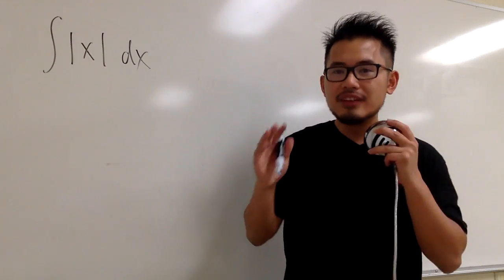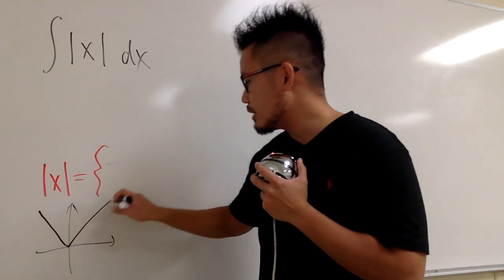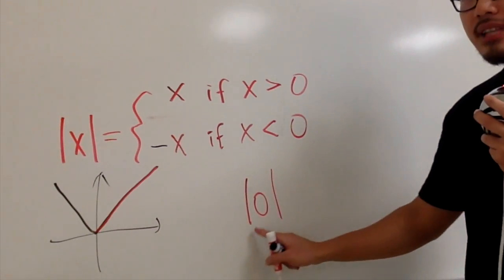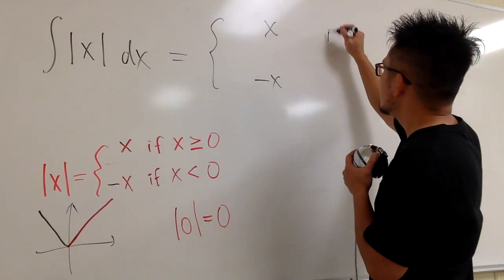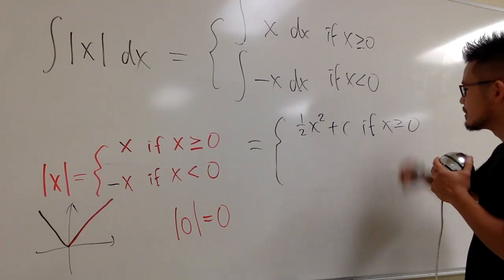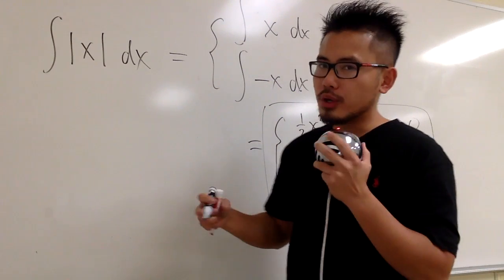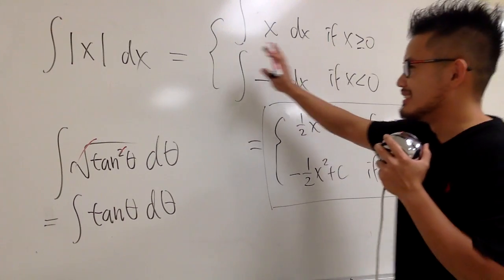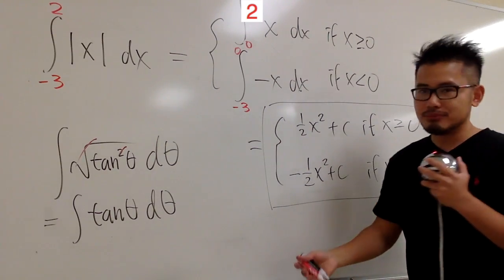integral of abs(x)